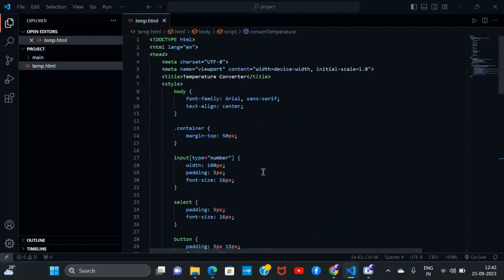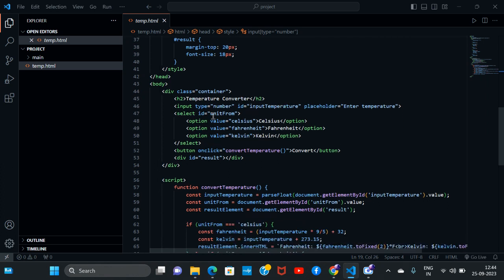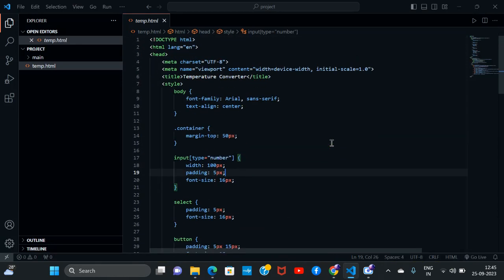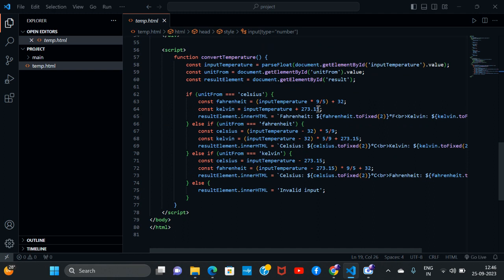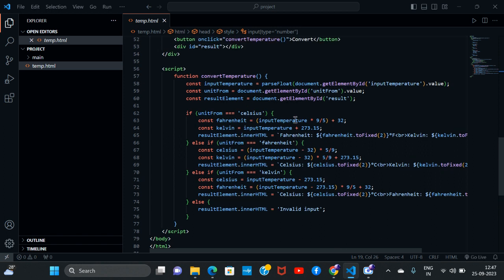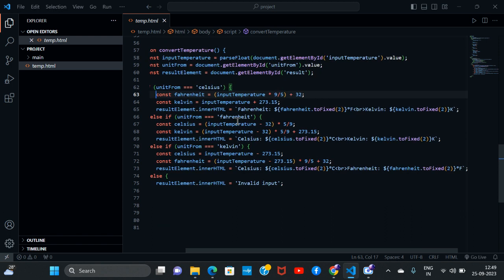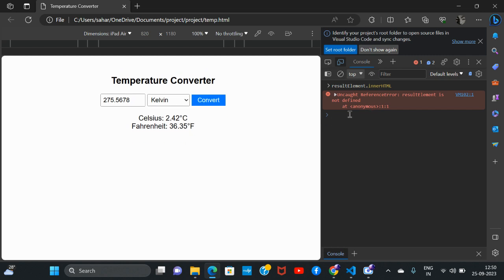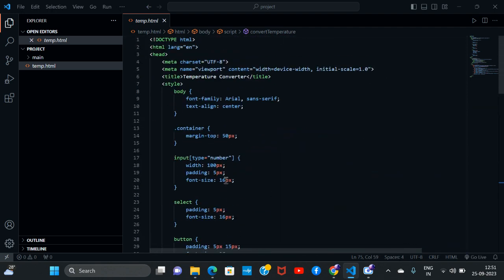TASK 3: Temperature converter (Oasis Infobyte)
This is my third task at Oasis Infobyte, and I created a basic temperature converter webpage with very little css, java, and html just to help beginners understand the subject.